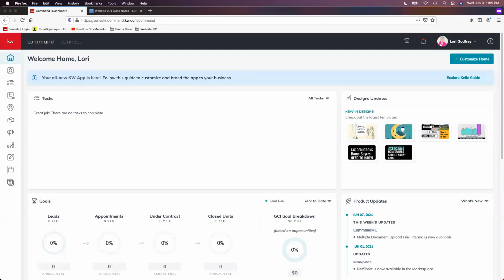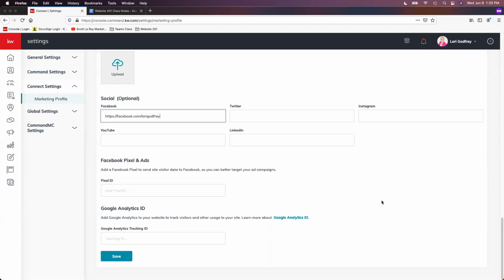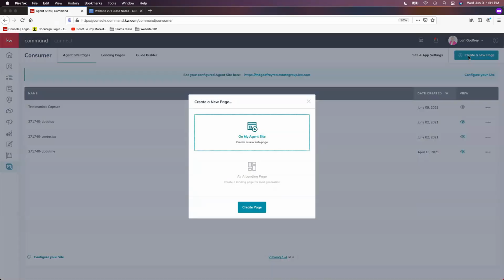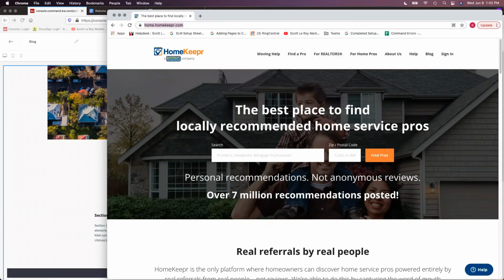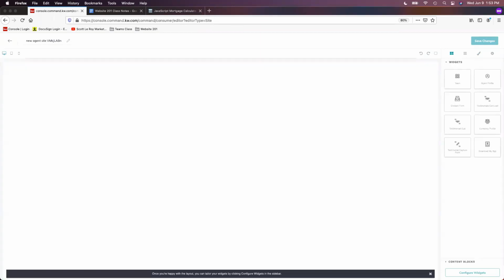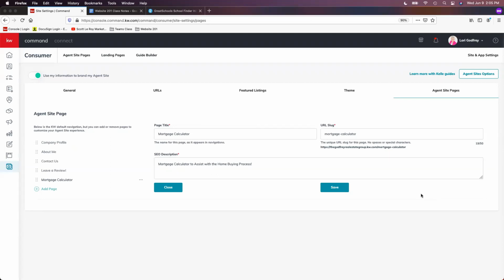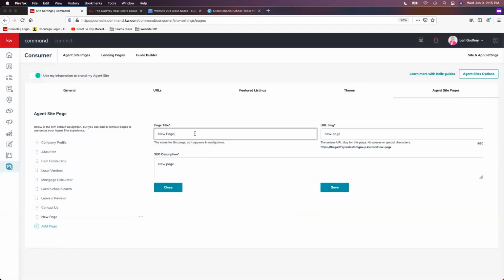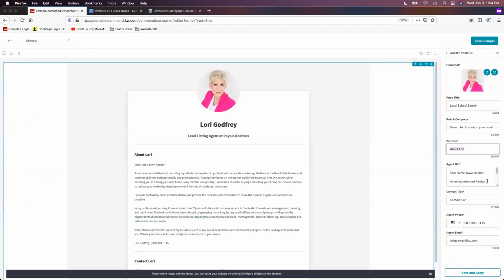KW IDX Website 201 - Customize your website! - 6/9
Looking to customize your Command Website? Learn how to enhance your current KW Command website with Brittanie Duval! This Website 201 class will go over how to customize your current KW Command website, it will also require your KW Command website has already been activated. Notes mentioned during the class are hyperlinked below.

If your Command website has not yet been setup, I have attached the 101 URL below.